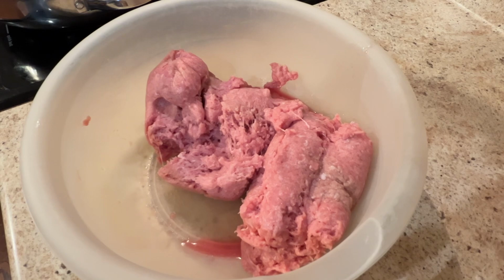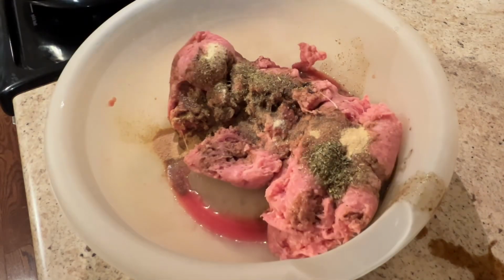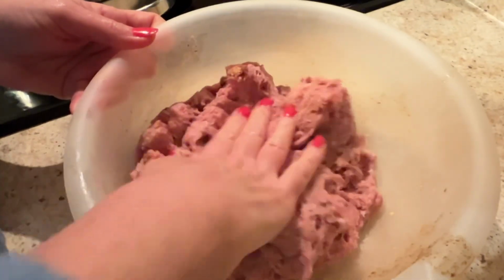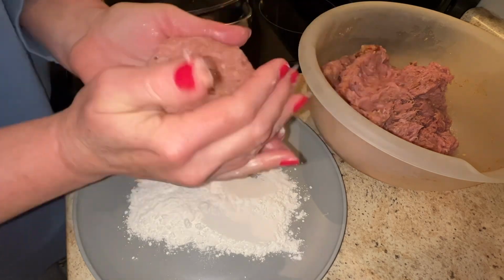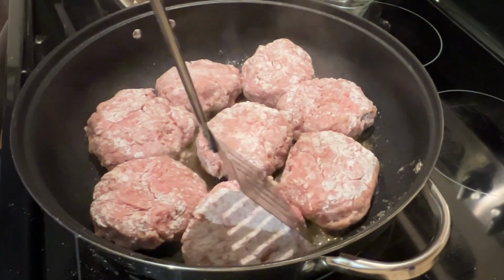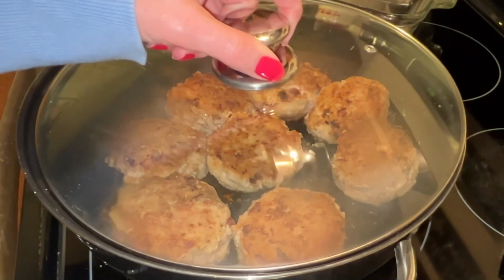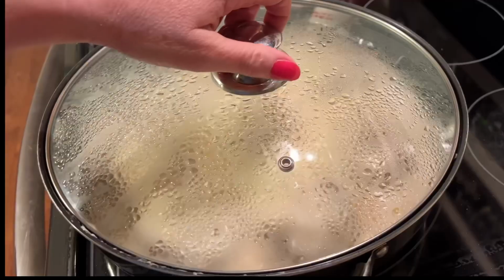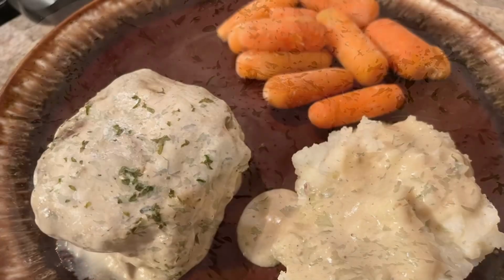Poor Mans Steak and Gravy! This old recipe is a delicious, yummy way to stretch a meal.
I haven’t made this one in a long time. I had forgotten how delicious it is!
        Sometimes it is the simplest old recipes that are the best! You can’t go wrong with this recipe.
      I hope all of you had a great day!  I certainly did.
      I put on a crockpot meal this morning, headed off to work with the sunshine on my face. Work was good.   I am so blessed.
      Then I came home to the wonderful aroma of oregano and garlic as soon as I opened the back door.
       Now, I think I will finish that up and enjoy the evening.

Ingredients
2 lbs ground turkey or beef
1/4 c Worcestershire sauce
1 tsp garlic powder
1 tsp onion powder
1 tsp Italian seasoning
3 tsp onion flakes
3/4 C unflavored bread crumbs
1/2 C self rising flour
Oil

Gravy Ingredients
2 cans cream of mushroom
1 C sourcream

Please see video for full instructions and Enjoy!

Thanks for sharing, all the likes and comments.  I greatly appreciate your support ❣️